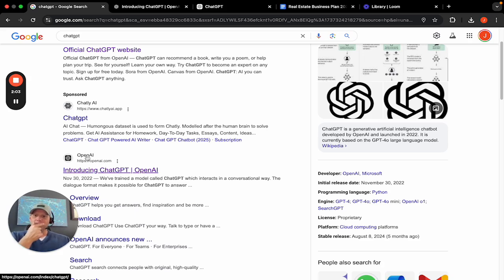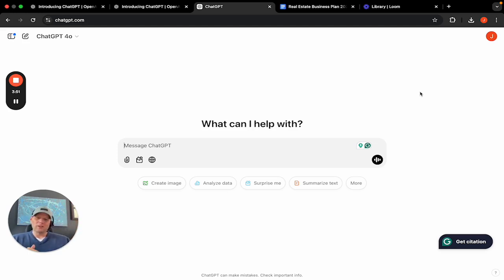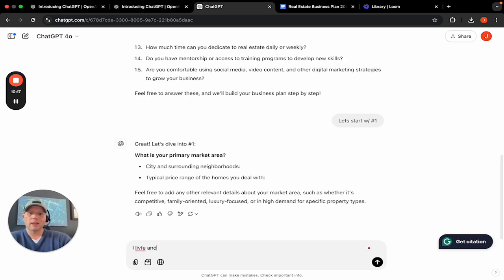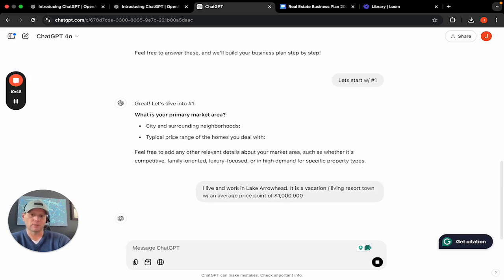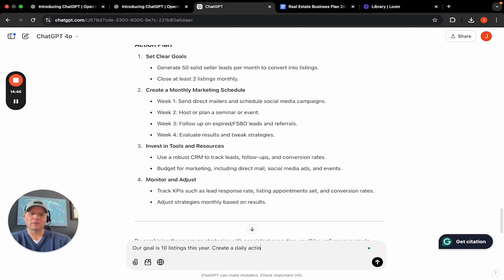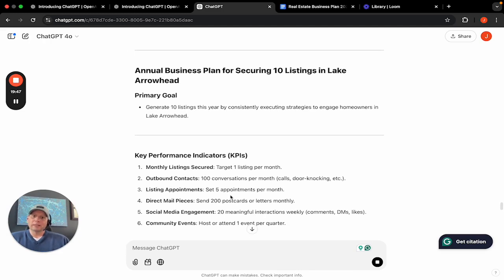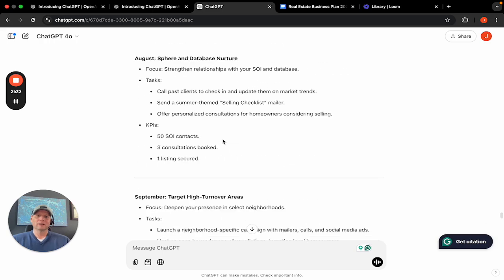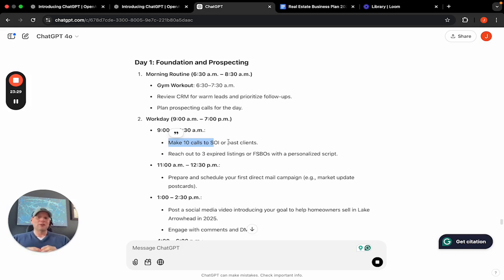How To Use ChatGPT To Create a Real Estate Business Plan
Are you ready to craft a ChatGPT Real Estate Business Plan that sets you apart? 🏡 This step-by-step guide shows you how to use AI to build a smarter, more effective strategy tailored to your real estate goals.
🚀 Ready to grow faster?
Everything I mention in my videos (AI prompts, scripts, tools, coaching, and downloads) is all in one place 👇